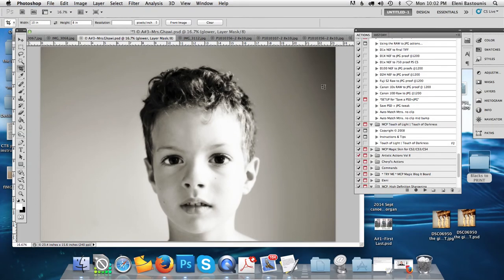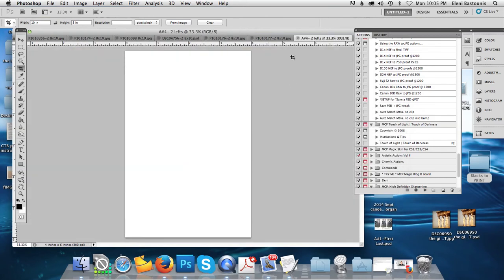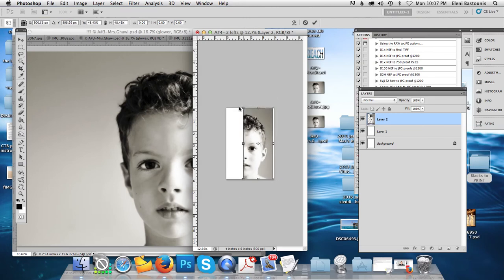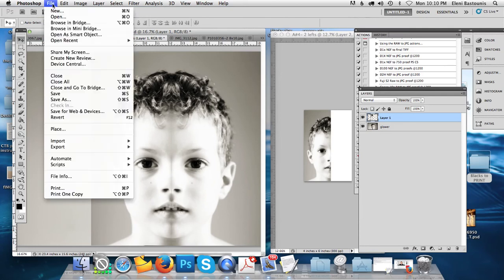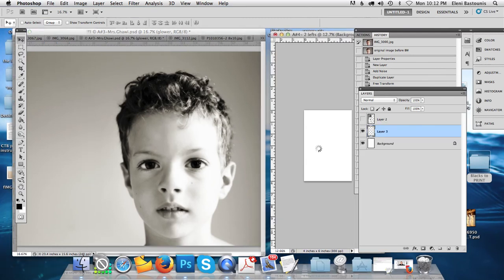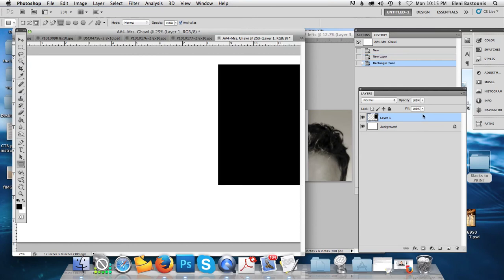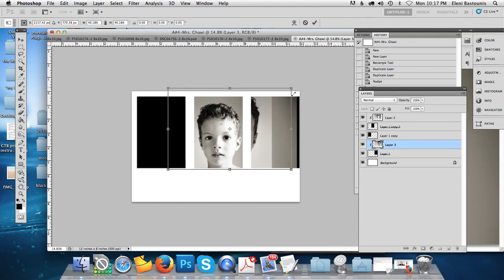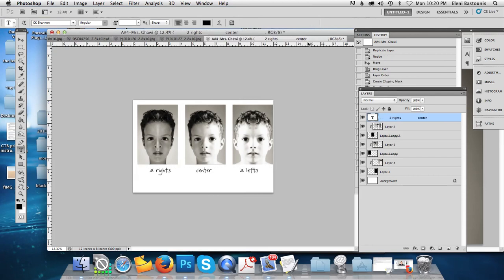A#4-Digital Media GIHS